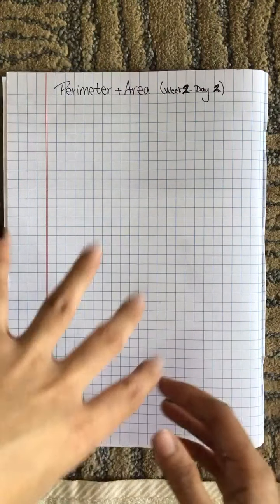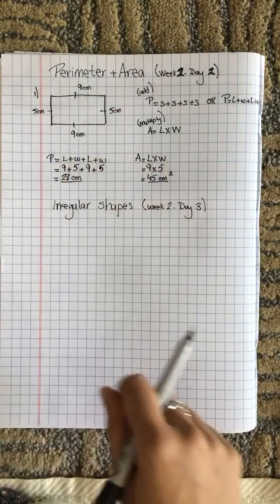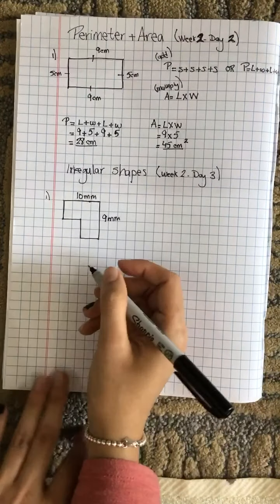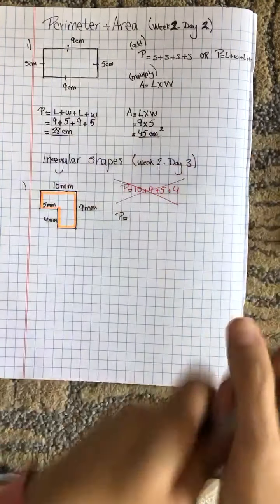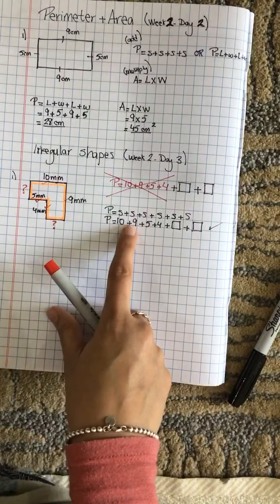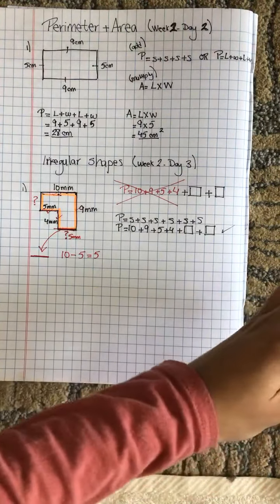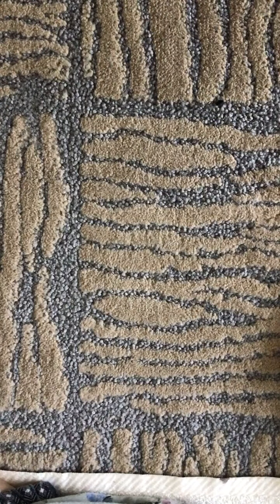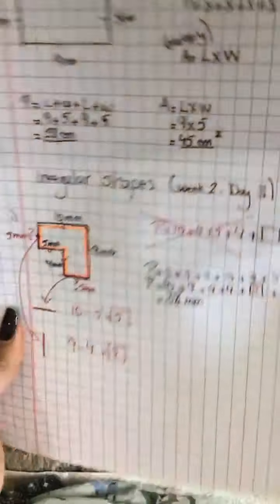Week 4 - Day 1 Math